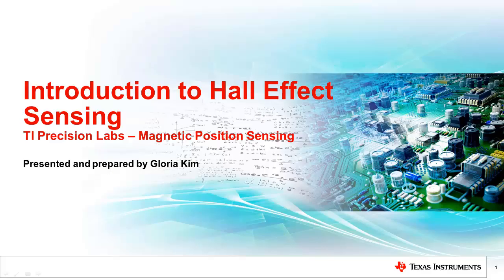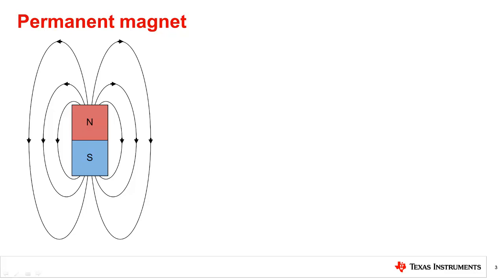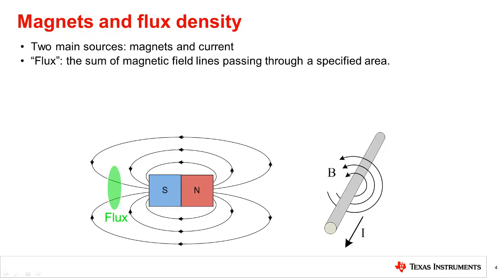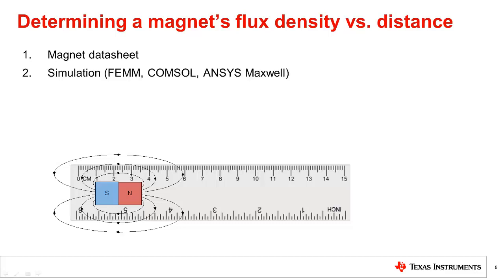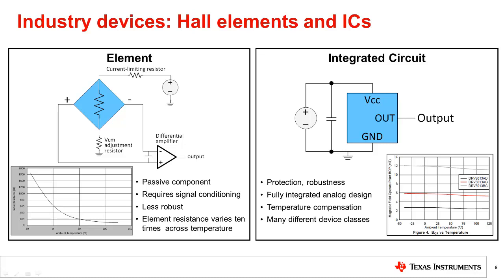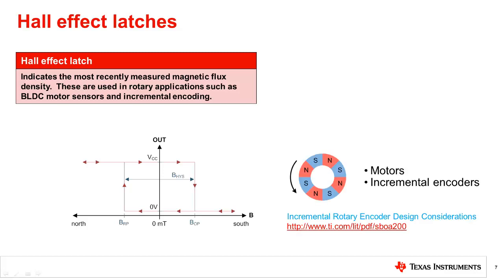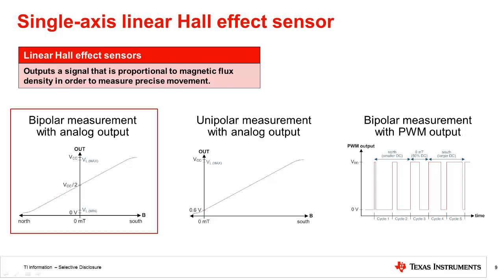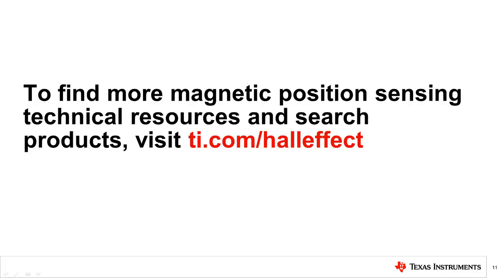Learn the basics of Hall Effect sensors -- Texas Instruments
This video introduces Hall Effect, permanent magnets and various magnetic properties. It'll walk through the benefits of Hall Effect sensors, how Hall ICs compare to discrete Hall elements and the different types of Hall Effect sensors.